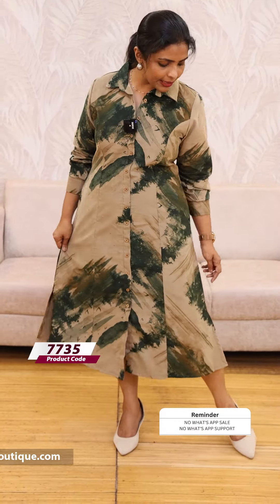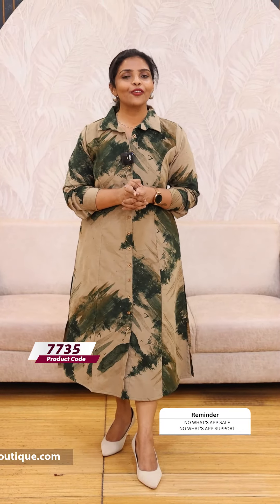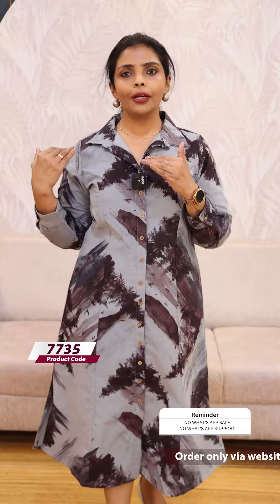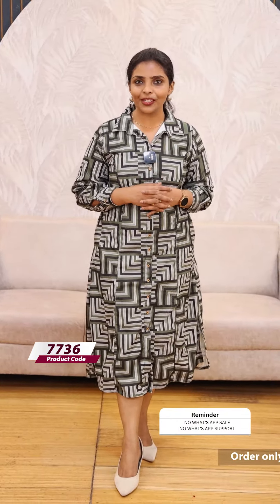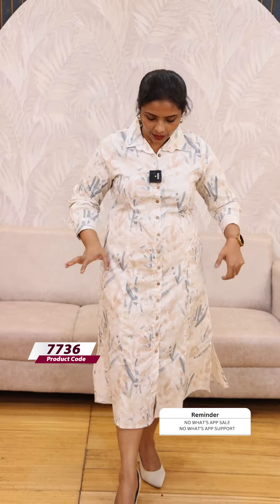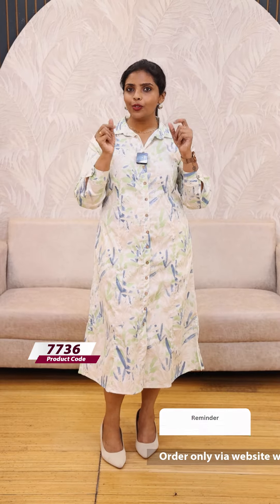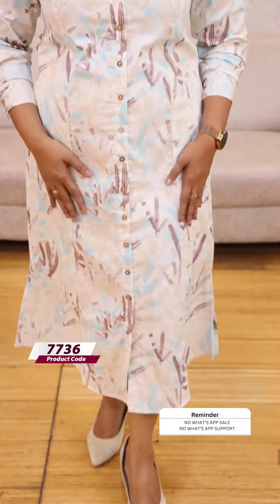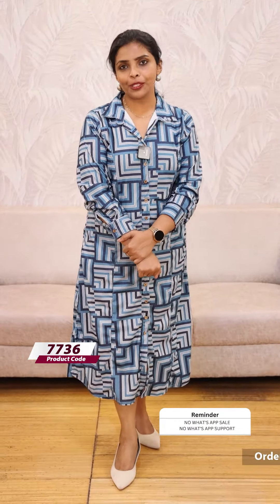Yeame Indo Western Dress(7735)@ Rs.1199.00🔥 & Yeame Indo Western Dress(7736)@ Rs.999.00🔥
1.  Yeame Indo-Western Dress
  Product Code-7735

 Accessories-
               Bomby Pearl -Big(PA-2431)

 Fabric -
               Imported Fabric

 Style -
            A-Line

 Features :
                No Lining
               2 Side Pockets

 Size-
            M - 2XL

 Price - 1199.00

2.  Yeame Indo Western Dress
  Product Code-7736

 Accessories-
                Bomby Pearl -Big(PA-2431)

 Fabric -
               Imported Fabric

 Style -
            A-Line

 Features :
                No Lining
               2 Side Pockets

 Size-
             M - 2XL

 Price - 999.00

 Customer Support
1. Raise your concerns in our website customer  portal, customer support team will call you back